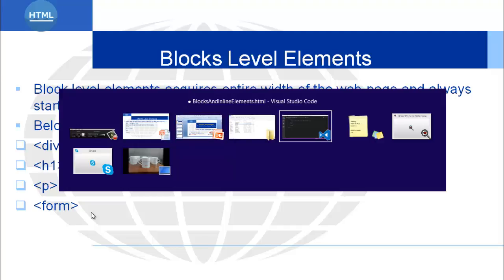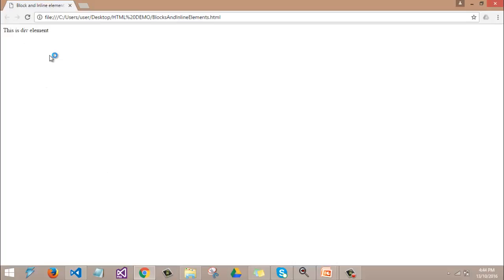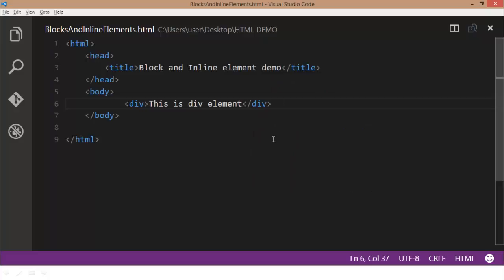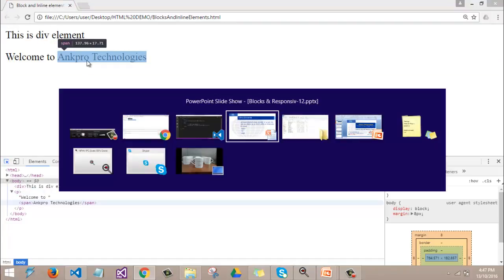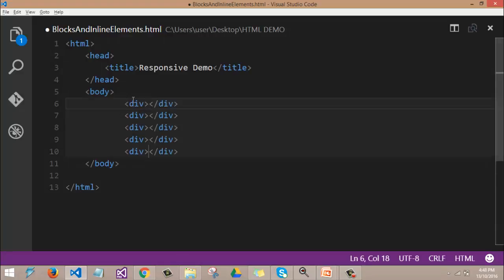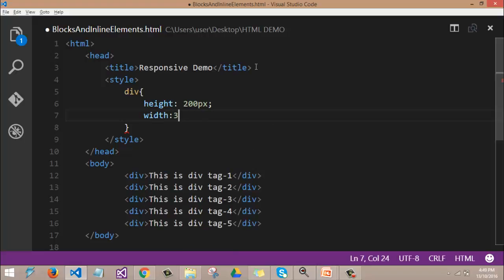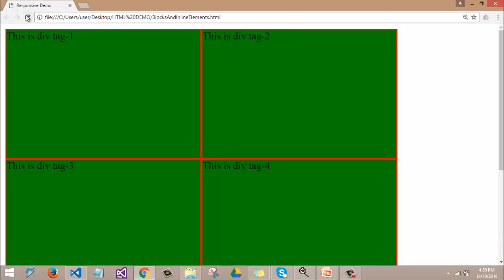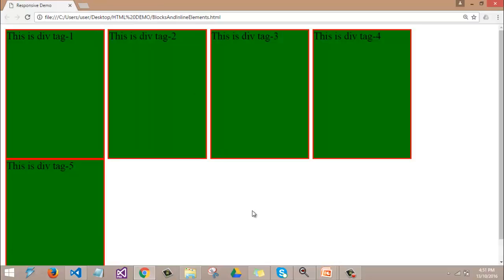HTML for Beginners - Lesson 12 - Blocks & Responsive Pages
Blocks & Responsive Pages:
Blocks Level Elements:
Block level elements acquires entire width of the web page and always starts with a new line.

Inline Elements
An inline element does not start on a new line and only takes up as much width as necessary.

ankpro
ankpro training
Asp.net MVC
C#
C sharp
Bangalore
Rajajinagar
Selenium
Coded UI
Mobile automation testing
Mobile testing
JQuery
JavaScript
.Net